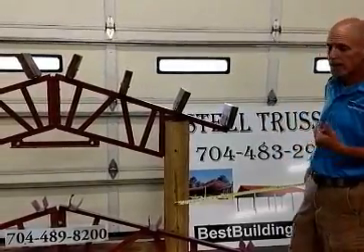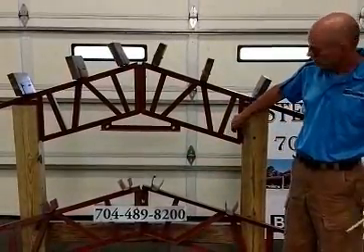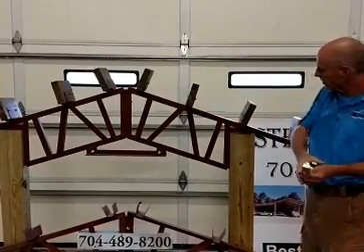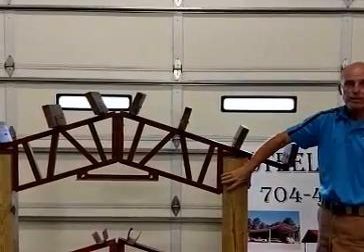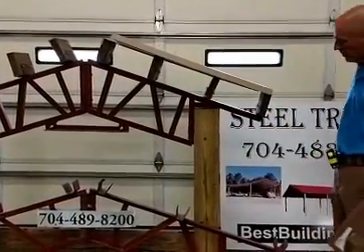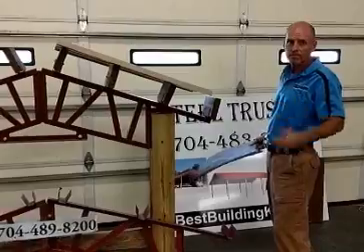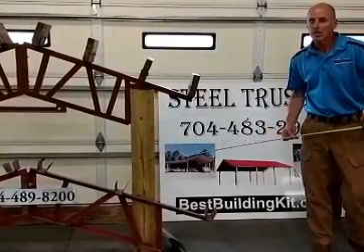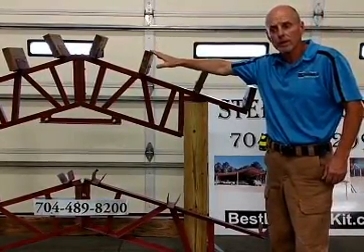Steel Trusses FAQ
With many questions coming in, mike discusses and answers the most frequently asked questions about the products BestBuildingKit.com provides.

Disclaimer- 00:20
Truss Overview- 00:35
Truss Clarification- 00:55
Cord Depth- 4:18
Posts- 6:00
Gable Overhang- 6:50
Contact Us- 12:50